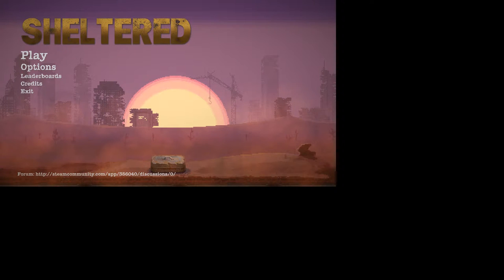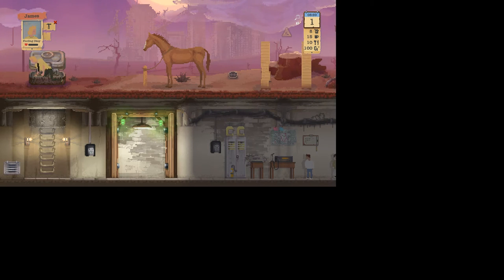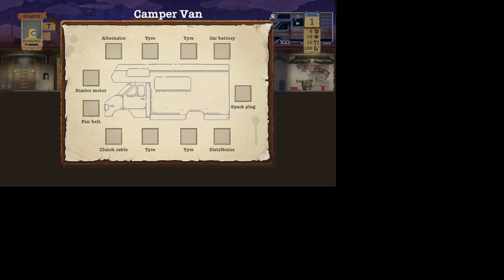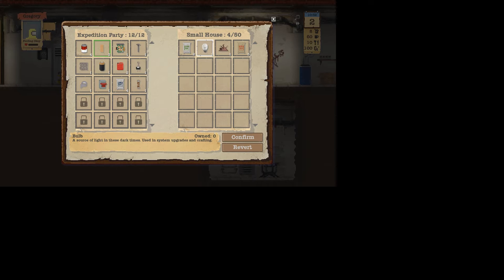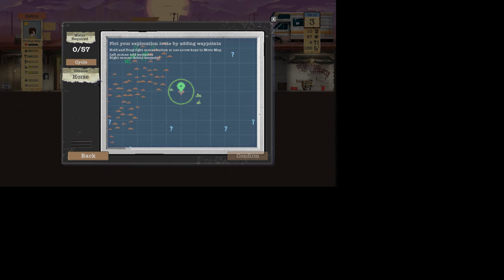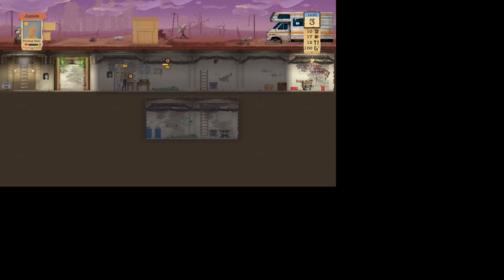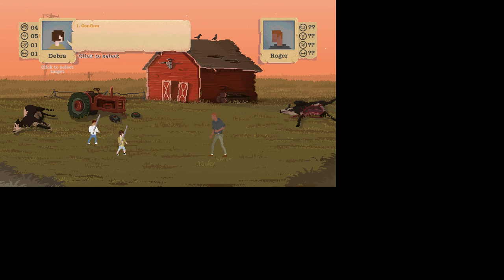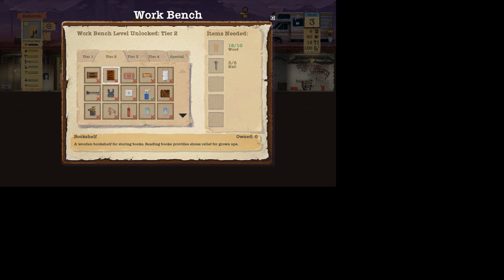The Munoz Family! | Sheltered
Hello Everyone! I did some thinking after taking this video down. I know it's a poorly made video and the commentary isn't that good but that's to be expected of someone like me that's brand new to the whole editing,recording thing. I have zero experience in anything at the moment.

But here it is again! Hope you enjoy!